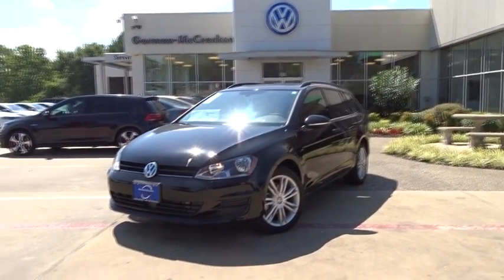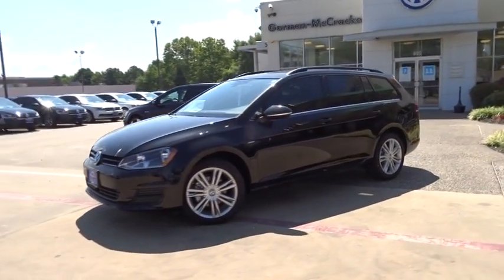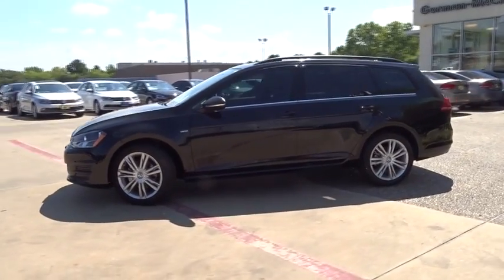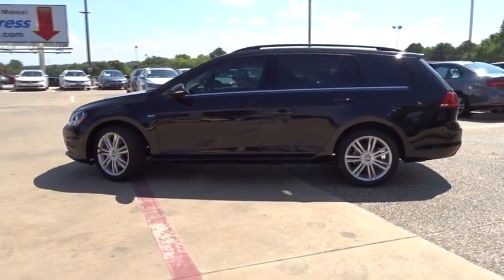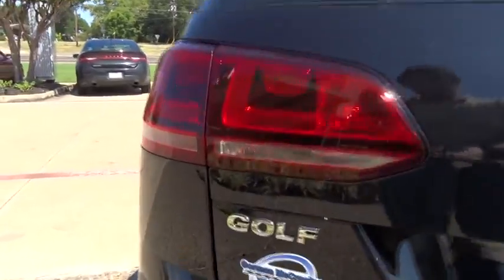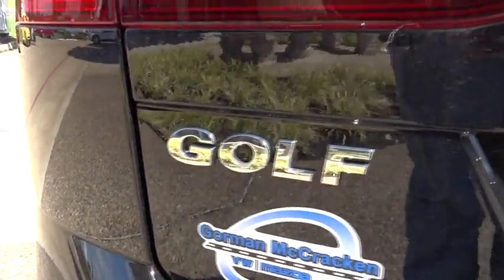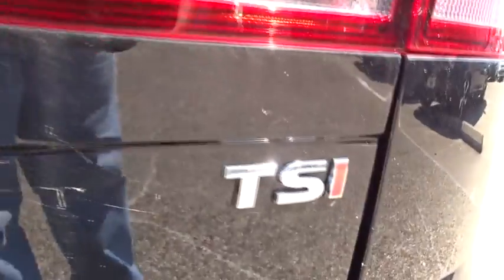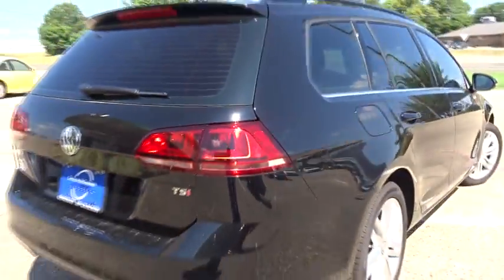2016 Volkswagen Golf SportWagen Longview, Tyler, Marshall, Carthage, TX, Shreveport, LA GM522276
New 2016 Volkswagen Golf SportWagen
2016 Volkswagen Golf SportWagen TSI Limited Edition - Stock#: GM522276 - VIN#: 3VWC17AU7GM522276